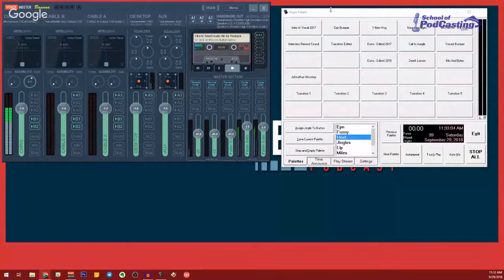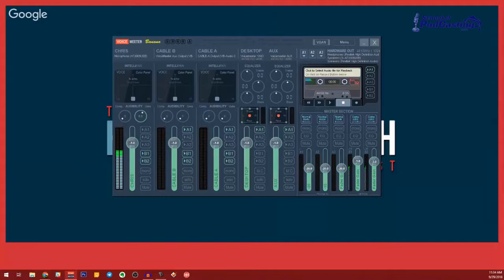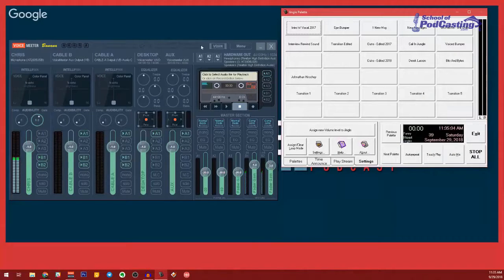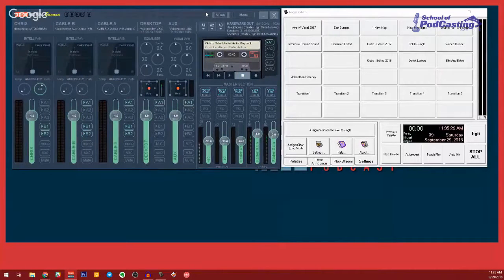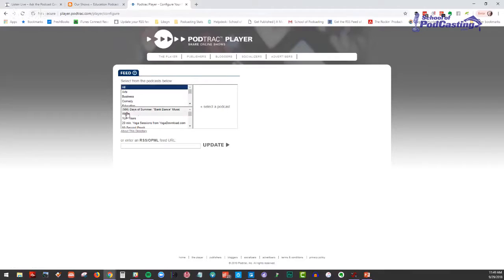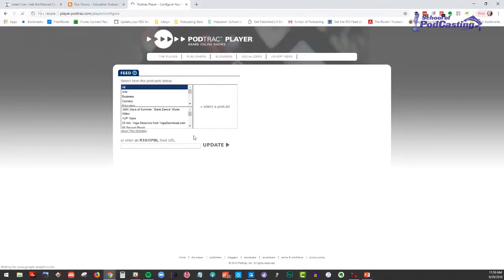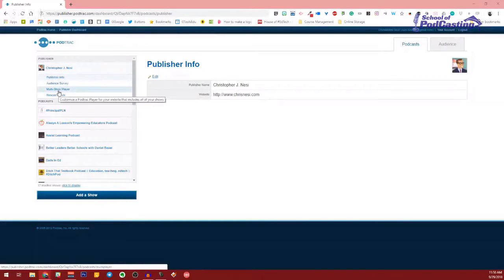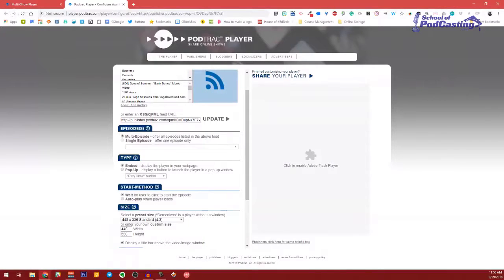Voice Meeter Banana - Podcast Networks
As this post show is largely video, there is no audio only version of this particular post show
Voice Meeter Banana
7:30 Next Conferences?
9:46 behind the scenes of Chris Podcast Network
Mentioned Without Warning
22:06 Duplicate Content?

Askthepodcastcoach.com/awesome